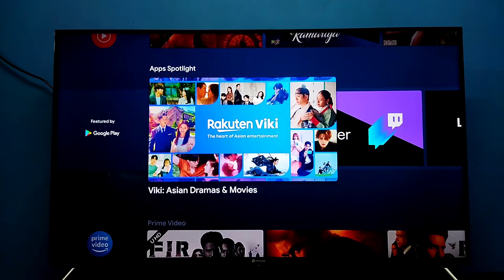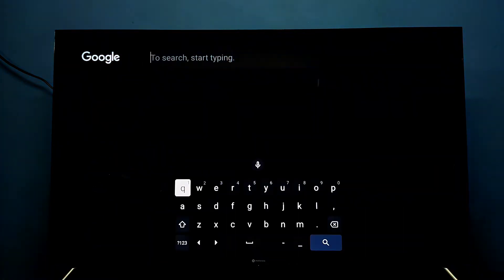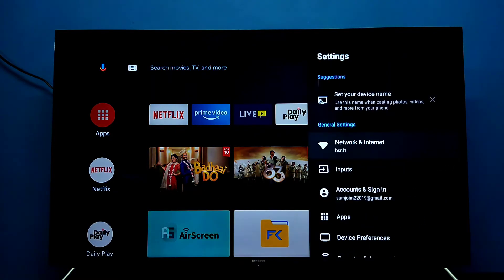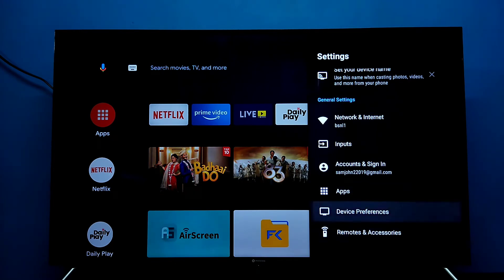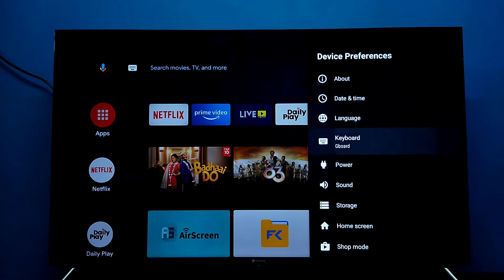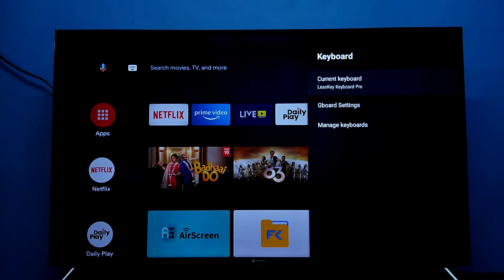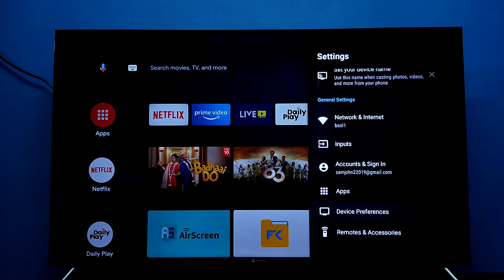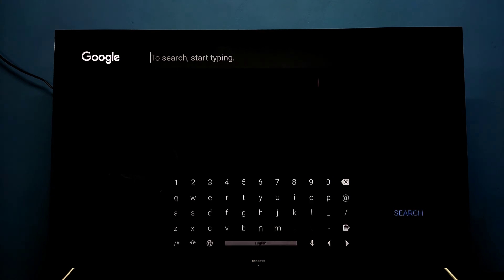How to Change Keyboard in MOTOROLA ZX3 ZX2 ZX Android TV